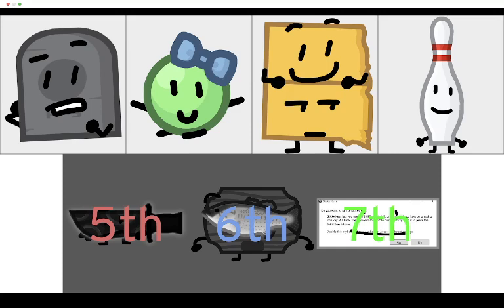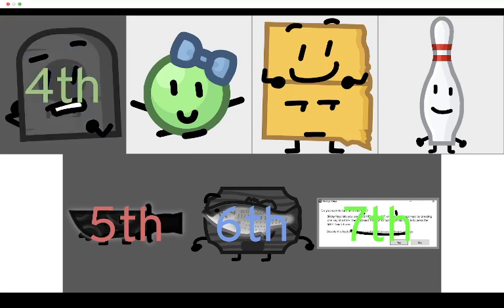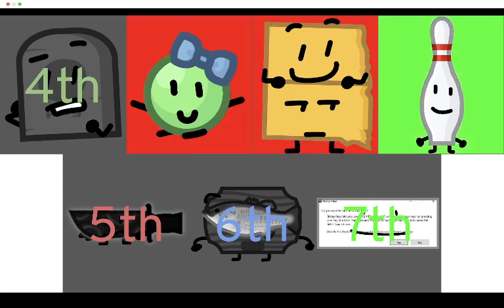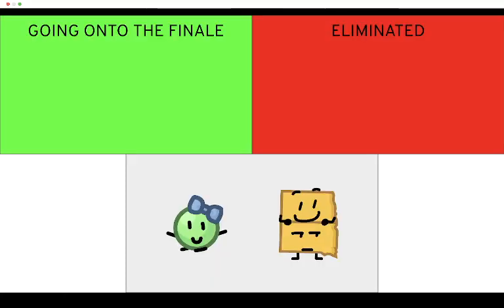50% Battery Object Show Prediction V4 (As of episode 4)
So I made a 50% Battery Object Show prediction as of episode 4, tell me what you think!

I have nothing else to say other than this is my 555th prediction